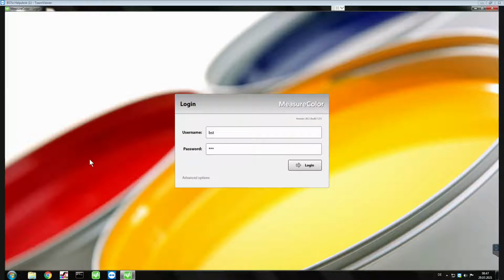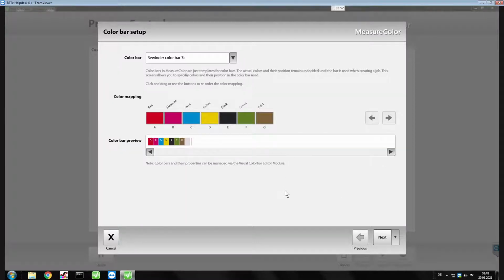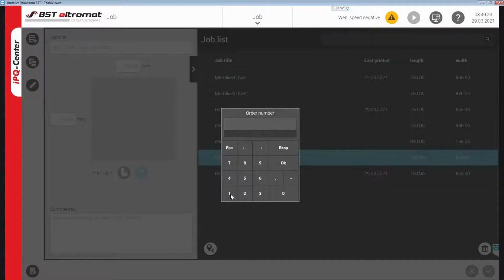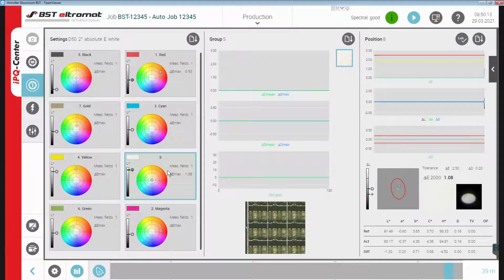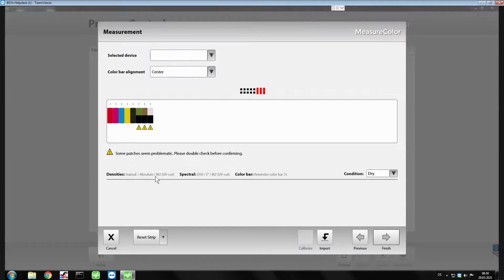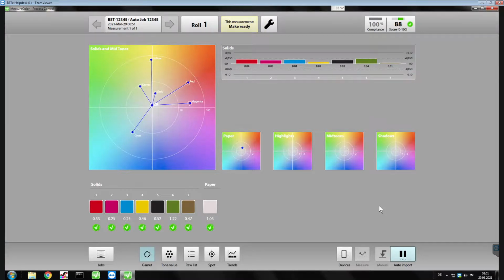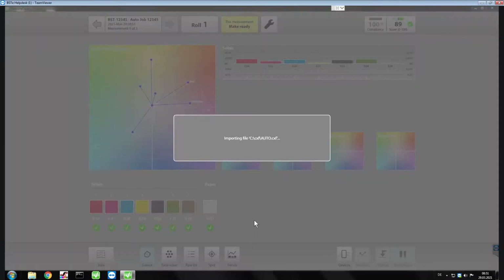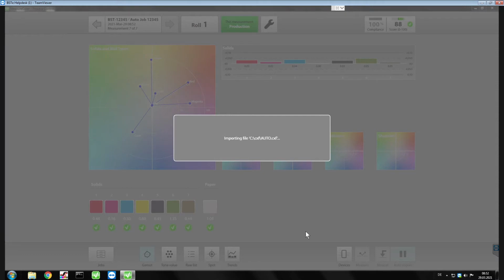MeasureColor Integration demo with BST iPQ Spectral Inline Measurement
Setting up a job in iPQ Spectral to be used in combination with MeasureColor